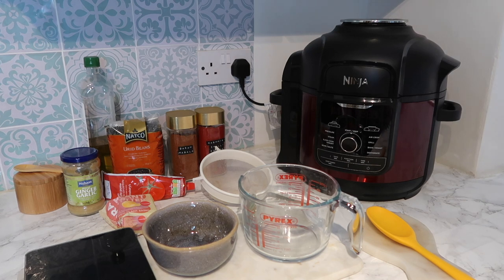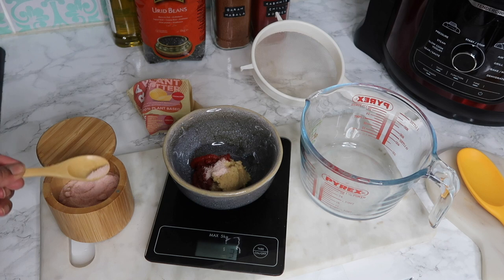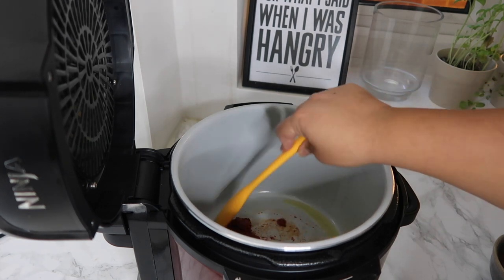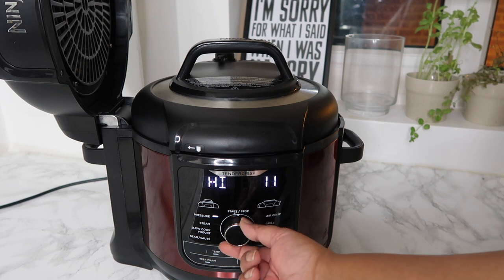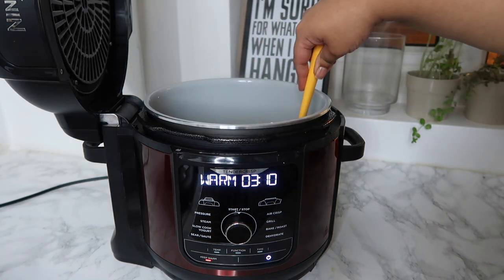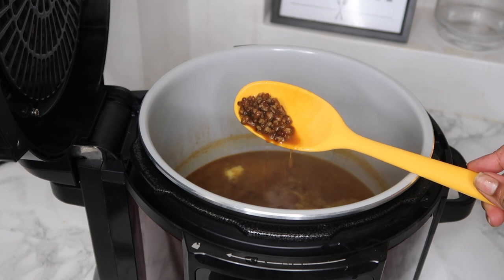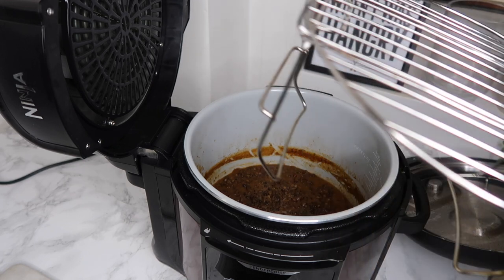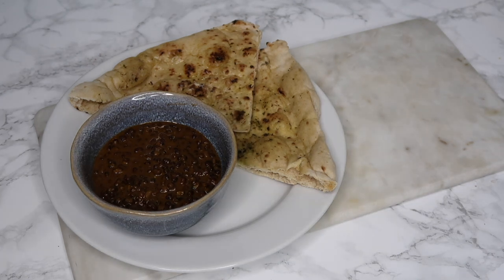Dishoom Black Daal Recipe In Ninja Foodi Max Multi Cooker / Nishi V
Vegan Dishoom house black dal cooked in an electric pressure cooker; my Ninja Foodi Max OP500

Shop the Ninja Foodi Max 9-in-1 7.5L Multi Cooker OP500UK